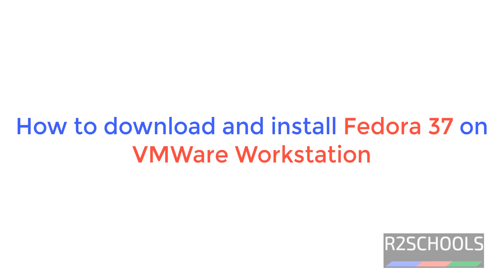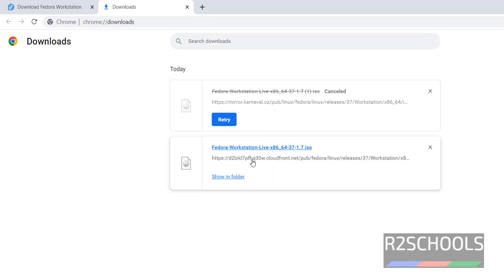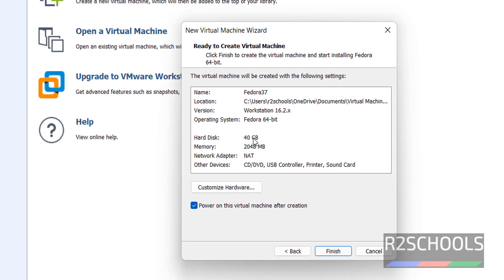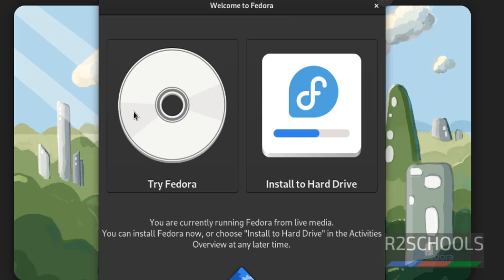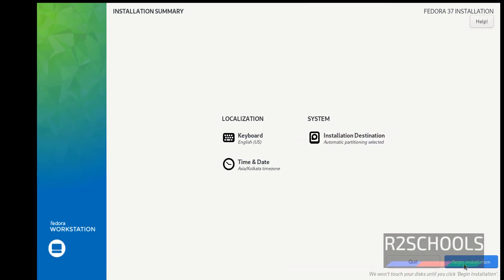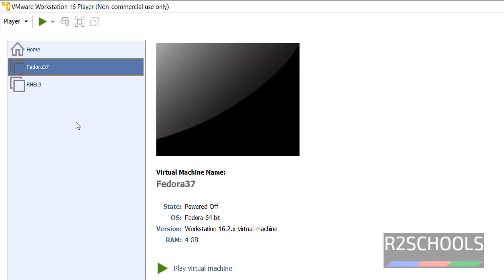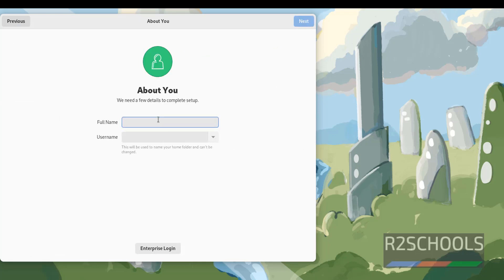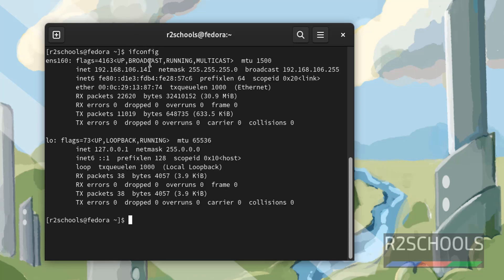How to download and install Fedora 37 on VMWare Workstation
In this video, we will see How to download and install Fedora 37 on VMWare Workstation step by step.

How to download and install fedora on VMWare Workstation,
How to install fedora 37 on VMWare Workstation,
Fedora installation on VMWare Workstation,
Download and install fedora on VMWare Workstation,
Linux Tutorials,
Fedora 37 Download,
Install Fedora on VMWare Workstation,
How to download and install fedora Linux on VMWare Workstation,
How to install fedora Linux 37 on VMWare Workstation,
Fedora Linux  installation on VMWare Workstation,
Download and install fedora Linux on VMWare Workstation,
Linux Tutorials,
Fedora 37 Download,